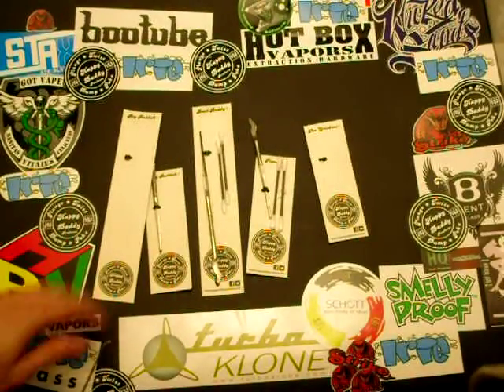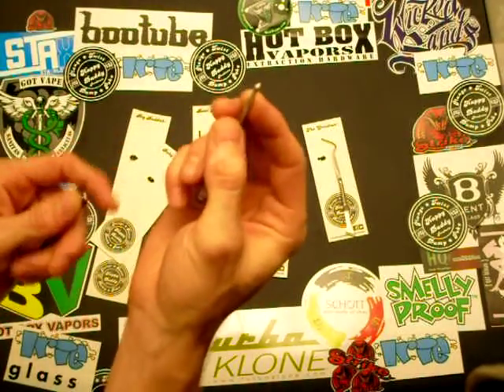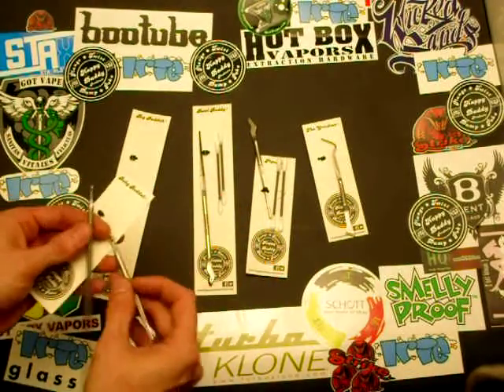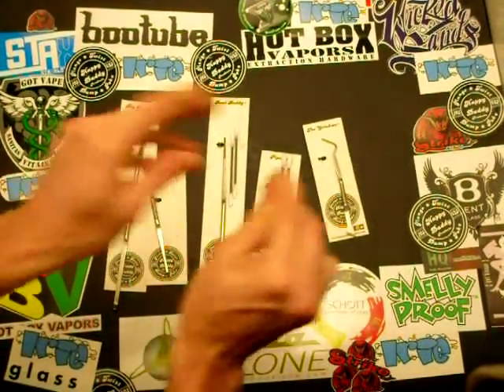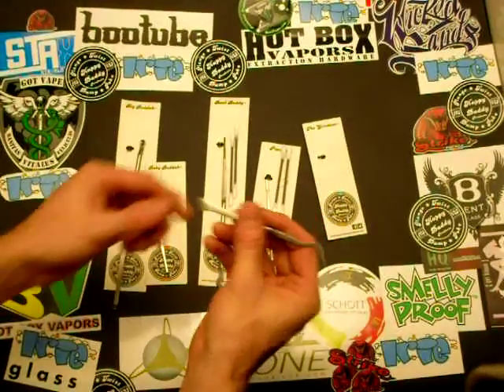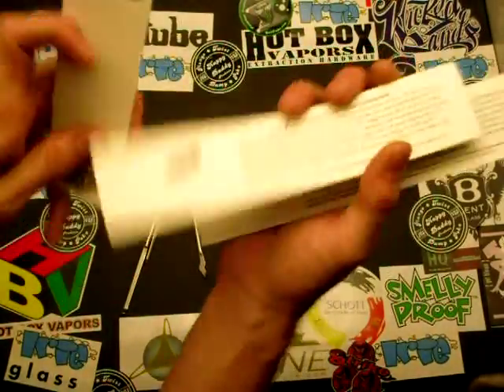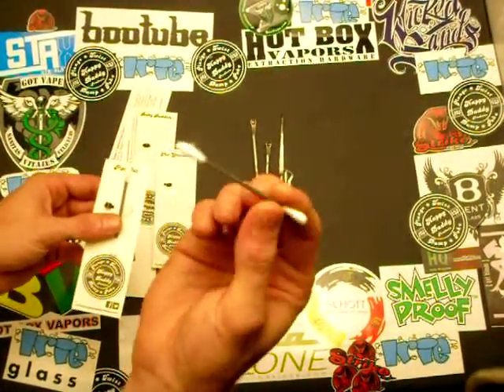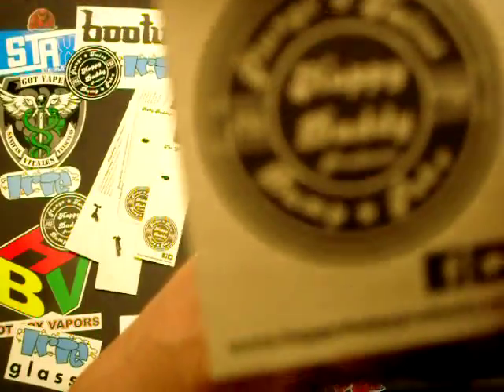Review of Happy Daddy Dabbers and Scrapers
Shown in the video is the following Happy Daddy Products:
1) Pipe Buddy
2) Bowl Buddy
3) Baby Budda
4) Big Budda
5) The Grinderson